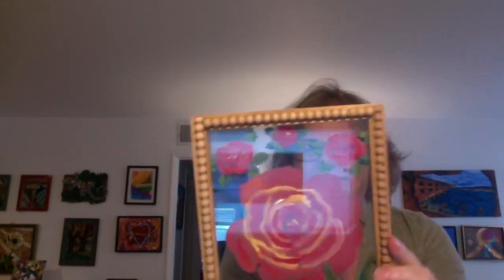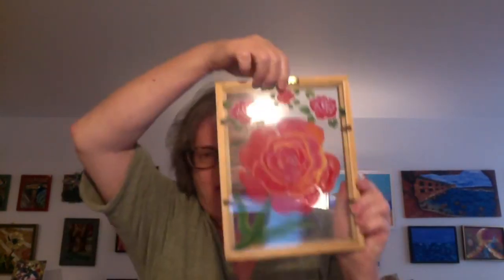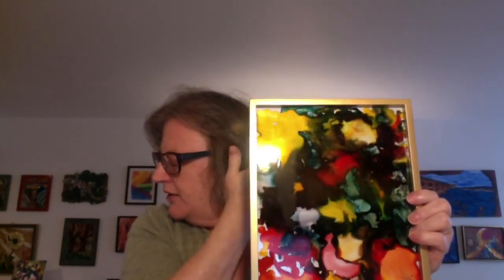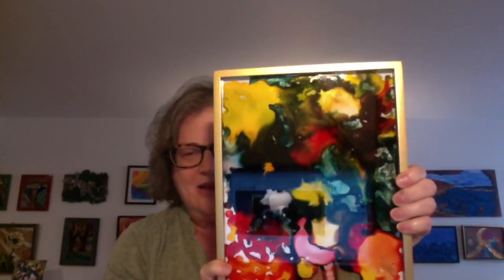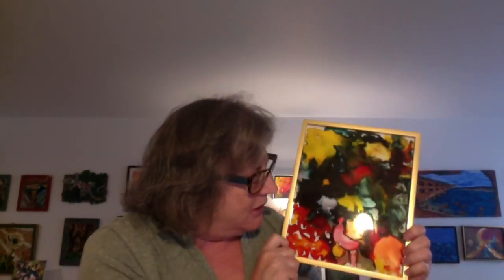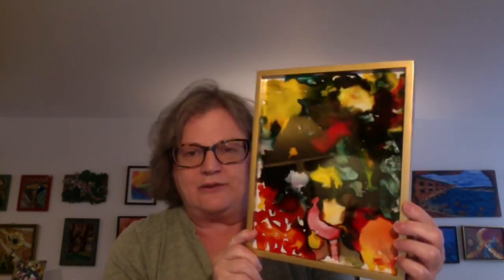Day 6 Karen's Art Holiday Boutique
Today is Day 6 of Karen’s Art Holiday Boutique

Several years ago, I had fun learning about painting on glass. So when I used a frame that had glass on them and didn’t need the glass part, I saved them. One day playing, I made these – SEEING THE LOVE REFLECTION and GROWTH EXPANSION.

A few days ago, I went to Michael’s in Encino and asked one of the framing ladies if they had any suggestions. Since I didn’t have the original frames anymore. This is what they came up with.

I love how they turned out playful and reflective for something so simple.

Painting on glass and SEEING THE LOVE and GROWTH EXPANSION come to life was powerful because it was so simple to add play and beauty with the frames. It is like you can see yourself in a whole unique light. How awesomeness is that???

SEEING THE LOVE REFLECTION – 9”x7” – Glass Paint on glass - $48.50
GROWTH EXPANSION – 8”x10” – Acrylic Ink on glass - $48.50

Let me know if you would like these to be reflective pieces and if you want to SEE THE LOVE and GROWTH EXPANSION! You never know what you might find when you look into the glass! It could be something different every day. That is the beauty of YOU, glass and art!